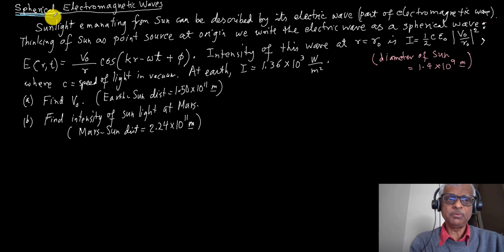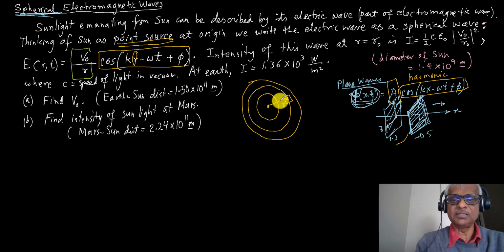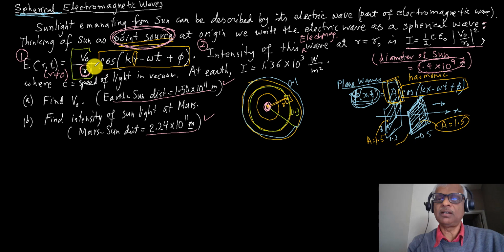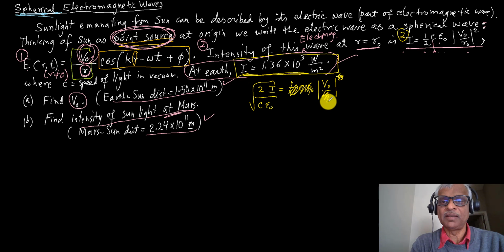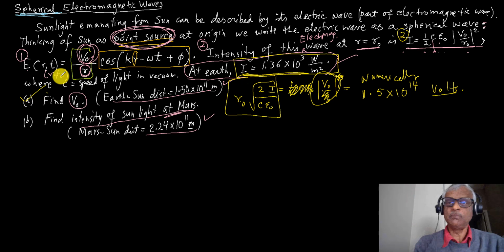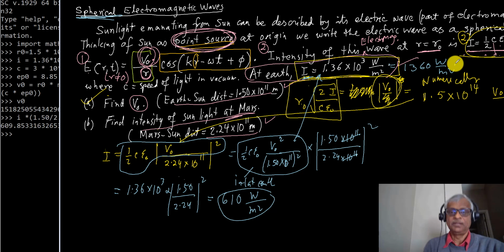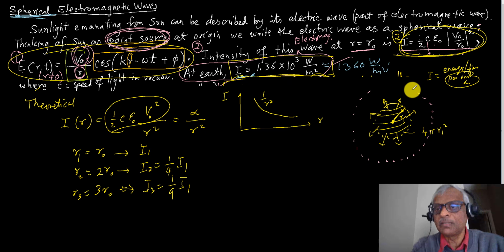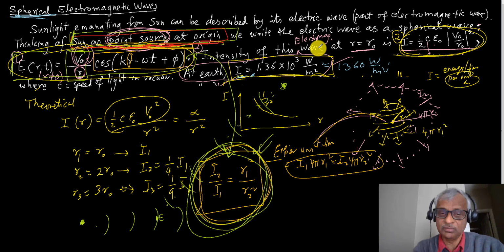Spherical Electromagnetic Wave Description and Intensity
An example of spherical electromagnetic wave is presented in the context of light from Sun and its intensity at Earth and Mars compared.